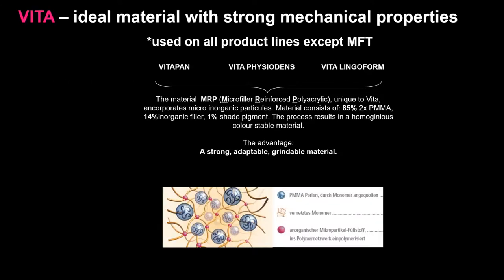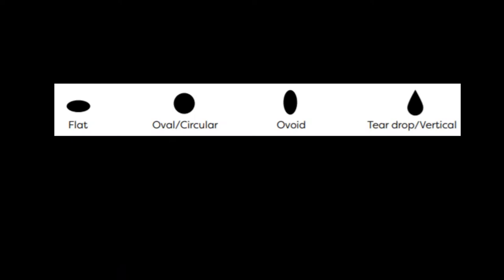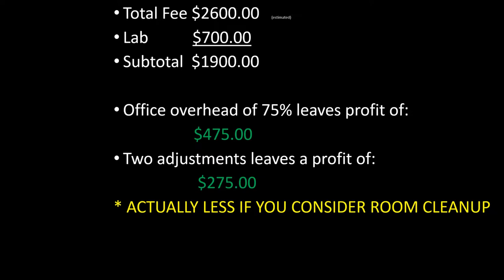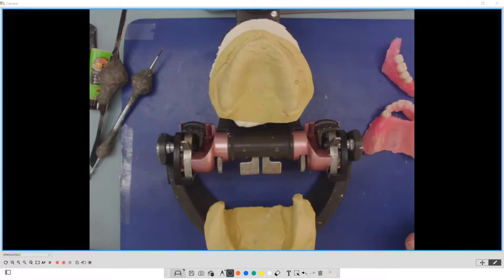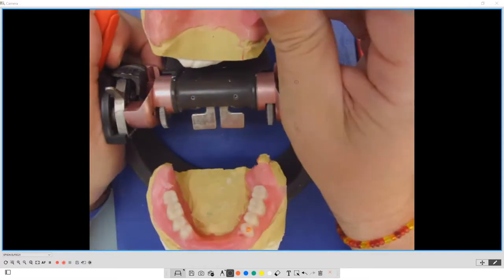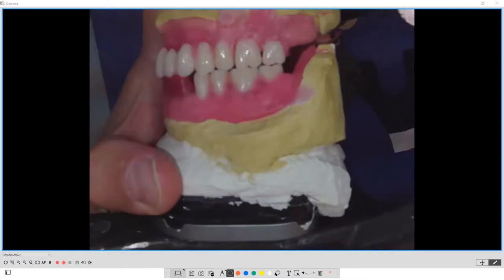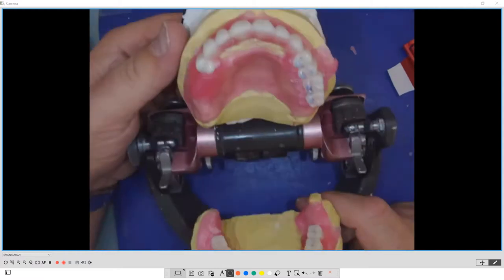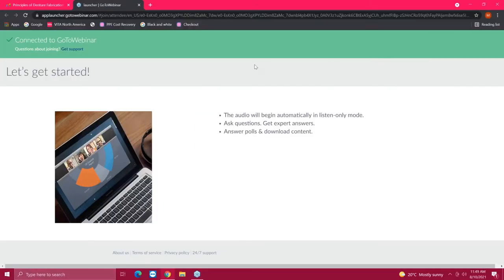Principles of Denture Fabrication and Freedom of Movement Architecture with Marc Wagenseil, DD